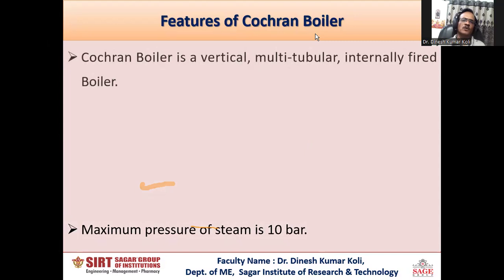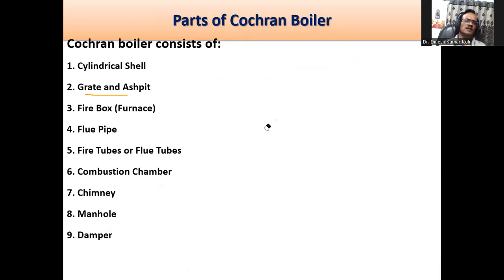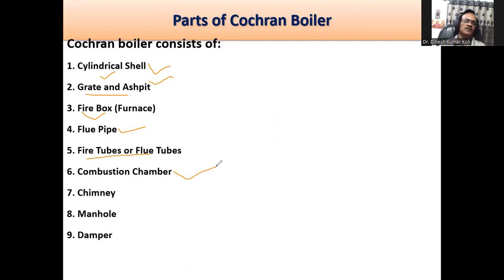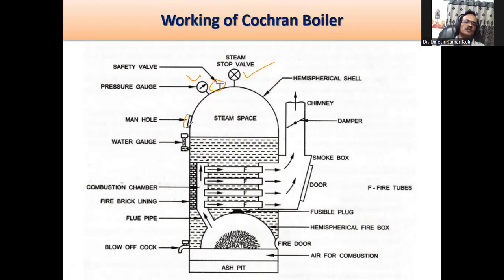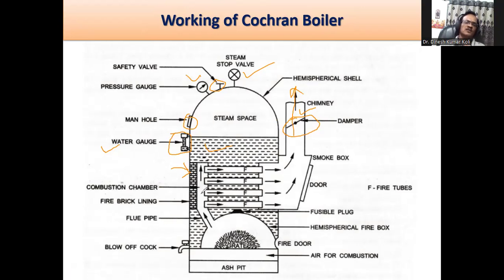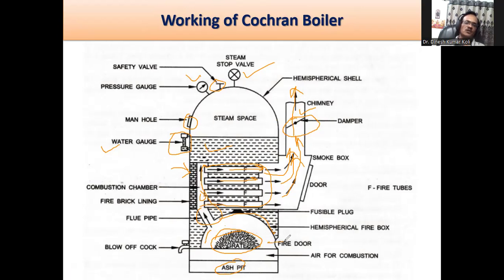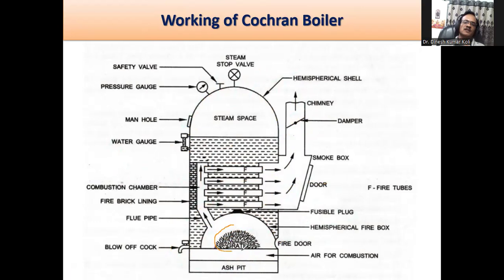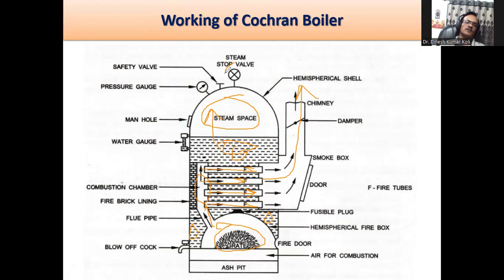Working of Cochran Boiler | Mechanical Engineering | SIRT Bhopal | Dr. D. K. Koli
The Cochran boiler is a vertical boiler with multiple tubes, an internally fired, natural circulation boiler with a steam production capacity of 4000 kg per hour.